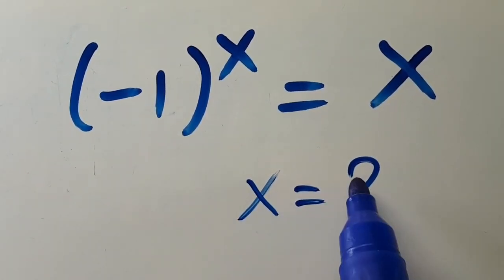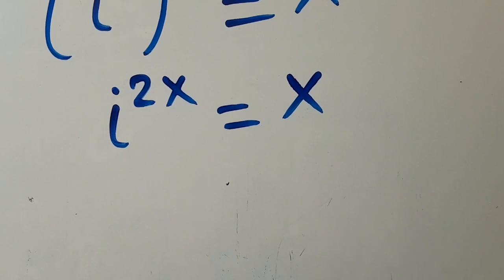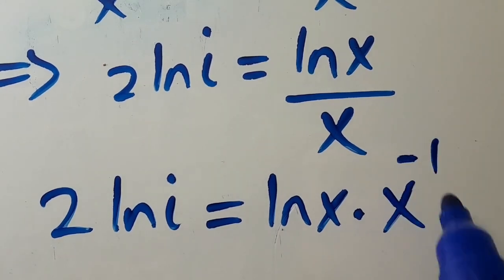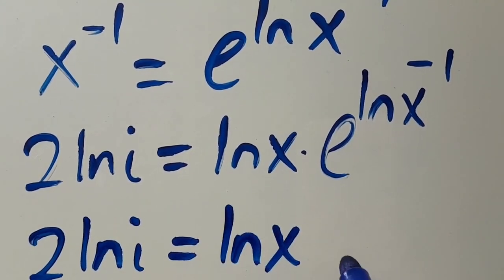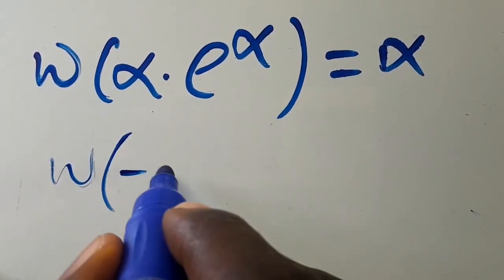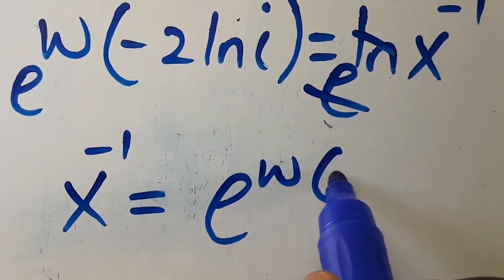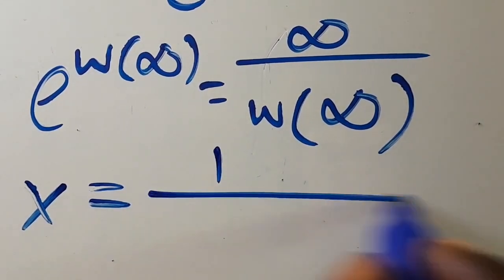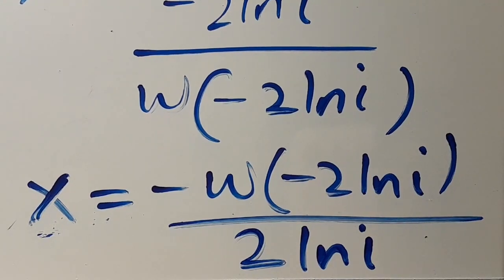A Nice Olympiad Exponential equation: solve for x!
maths olympiad